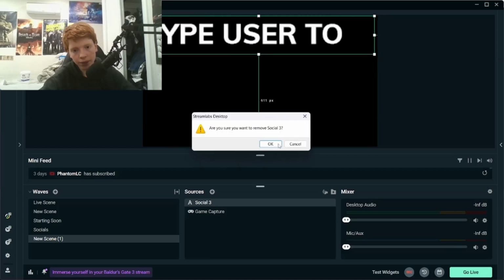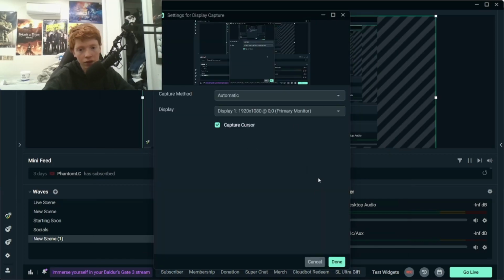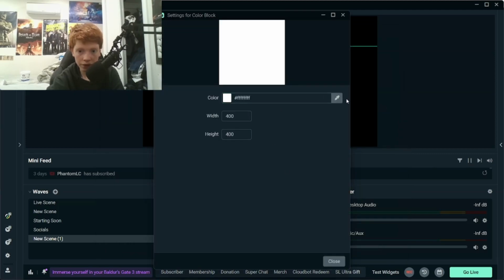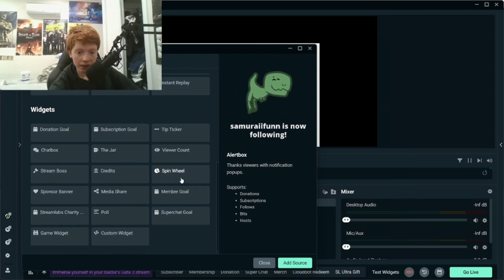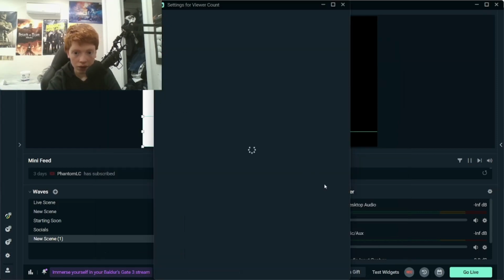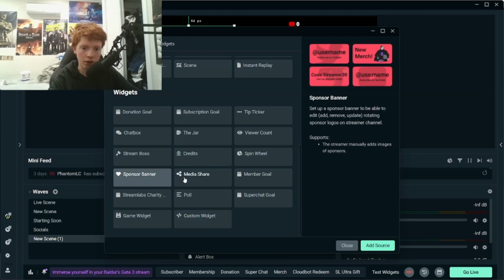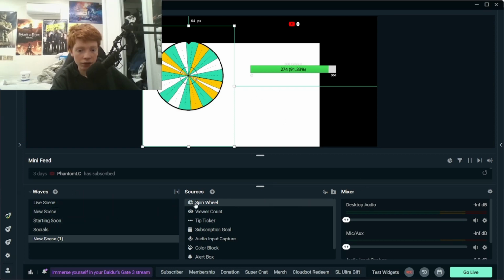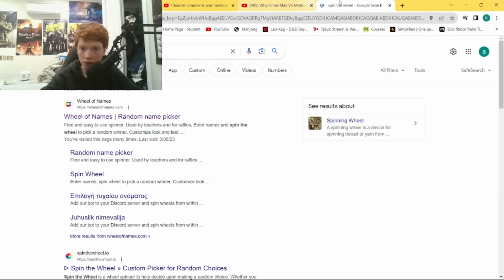HOW TO USE STREAMALBS!!